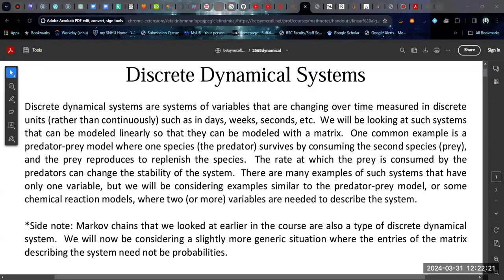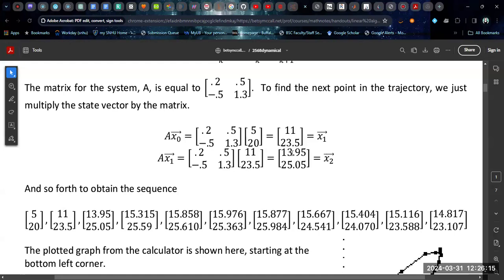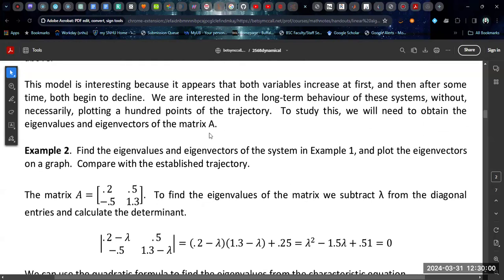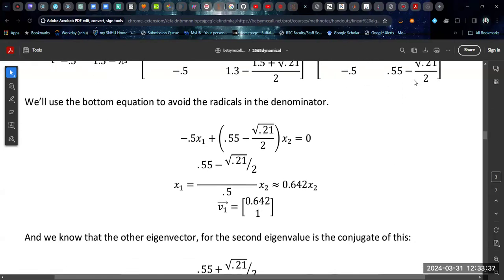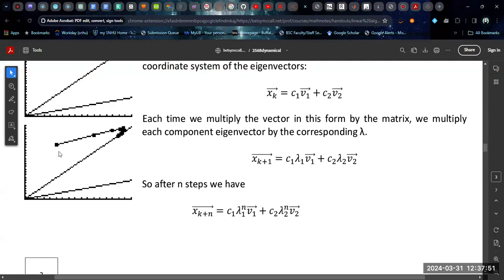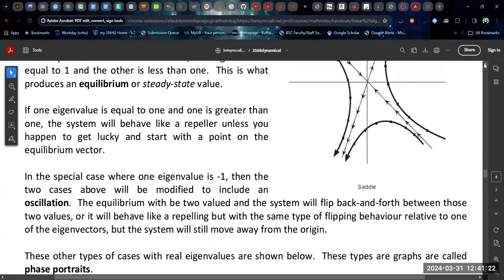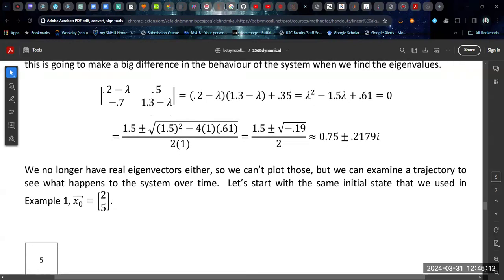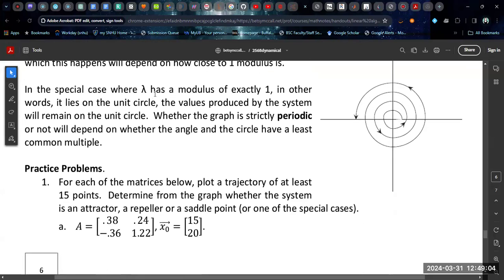Discrete Dynamical Systems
In this video, we look at discrete dynamical systems in linear algebra. We plot trajectories of the system. Find real and complex eigenvalues, examine long-term behavior of the system and plot phase portraits.